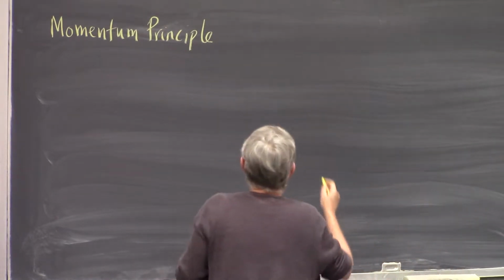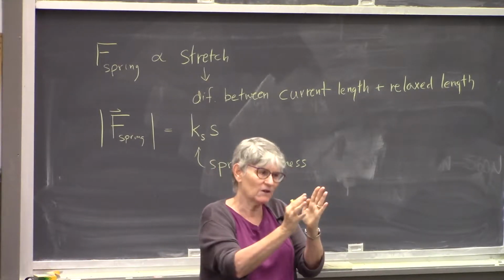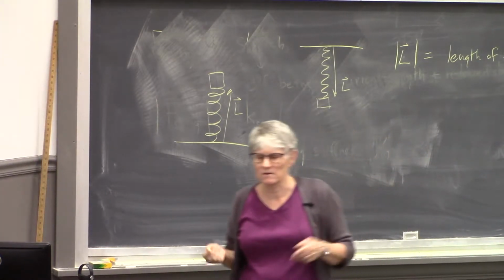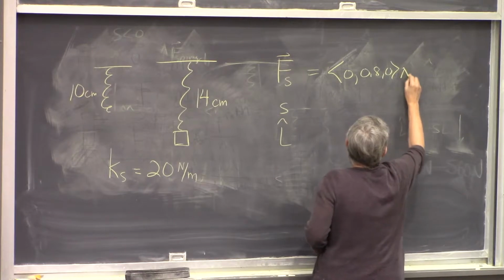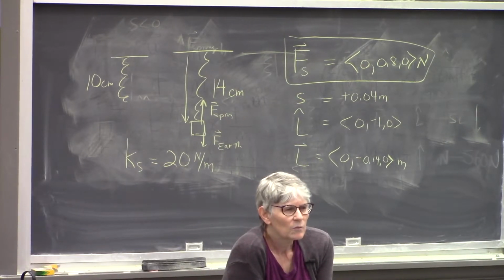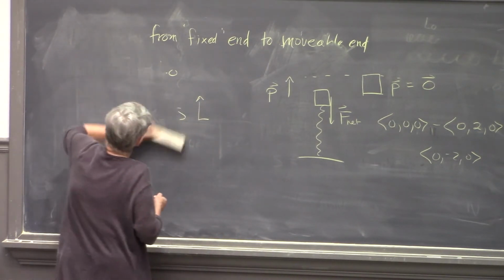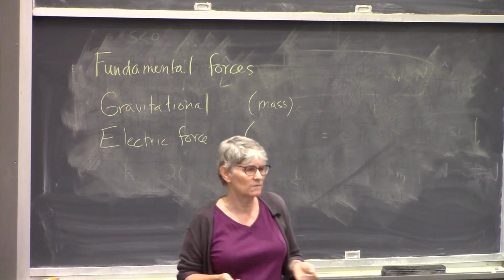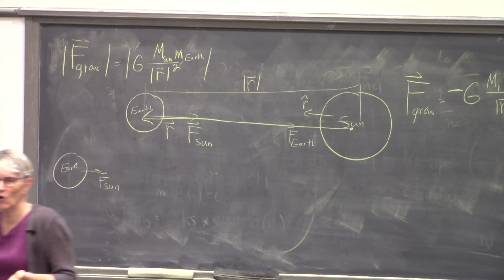Mechanics05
Dr. Ruth Chabay on introductory physics, based on the textbook "Matter & Interactions", Lecture 5: How to take notes; the spring force; the gravitational force.